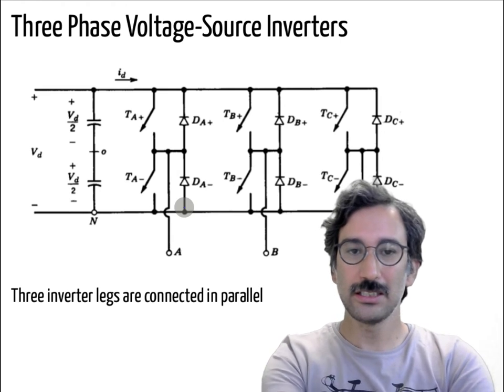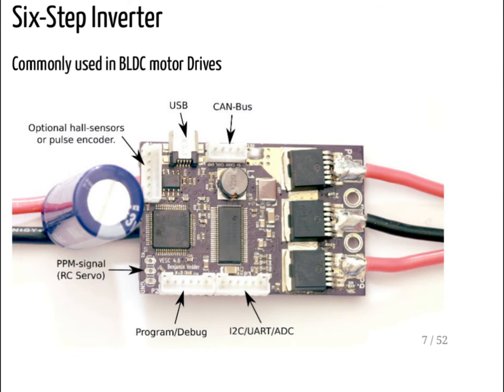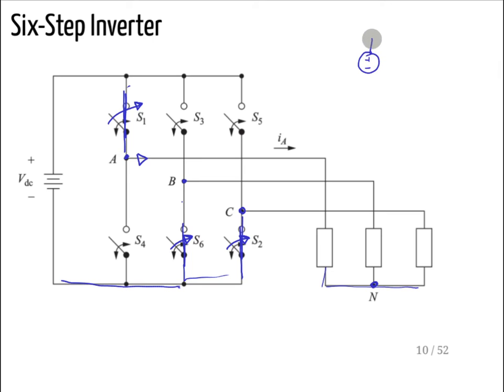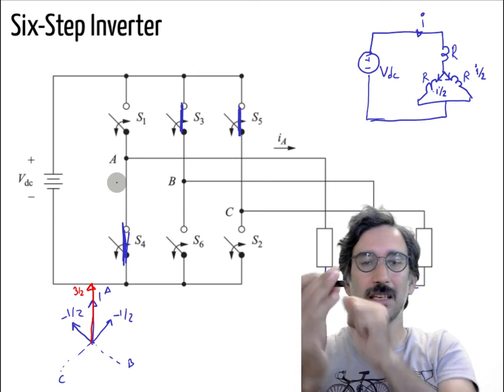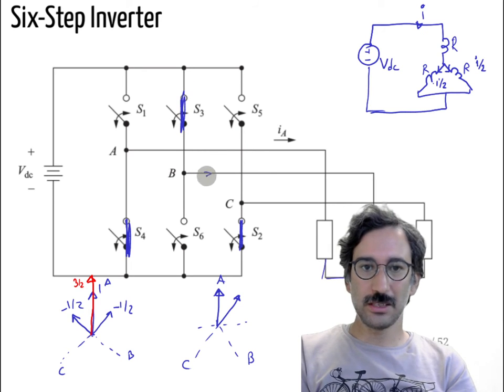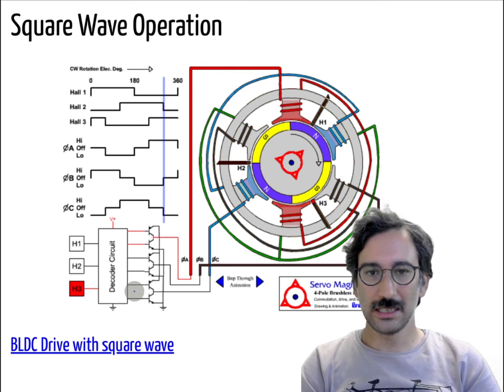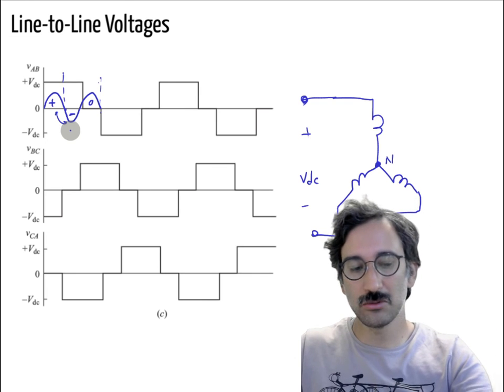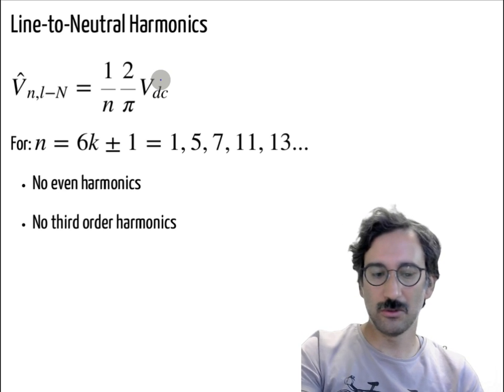Three Phase Inverters, Six-step PWM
Three phase inverters, PWM techniques, square-wave pwm, six-step pwm